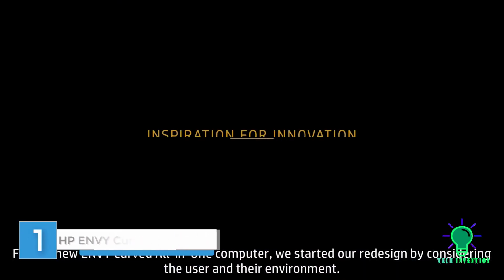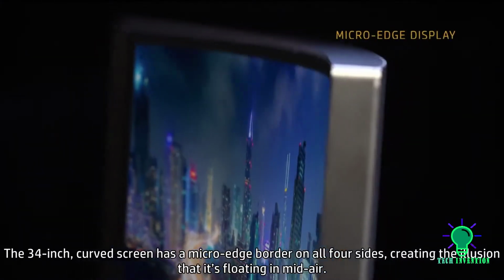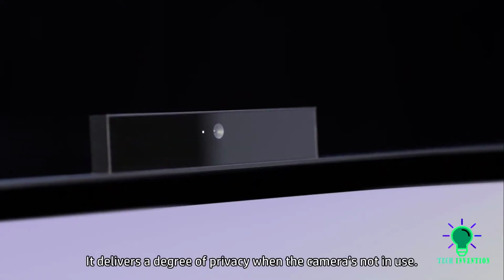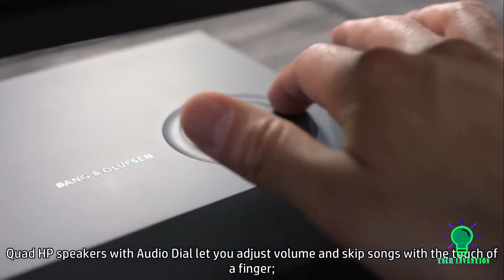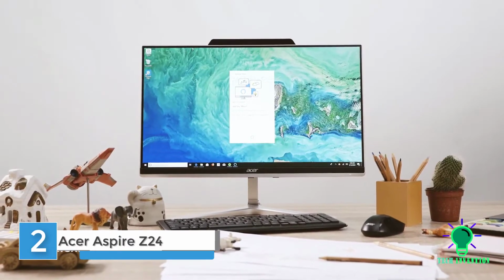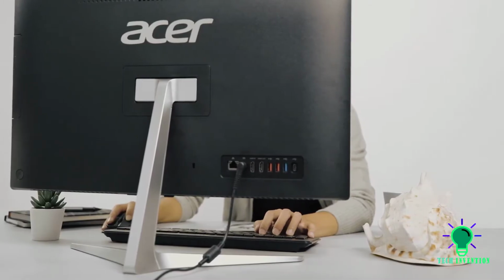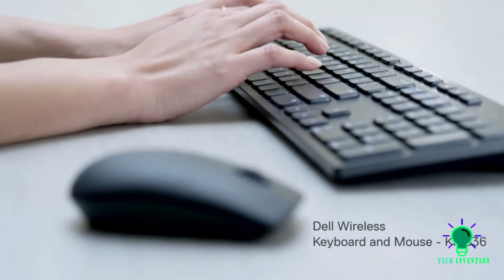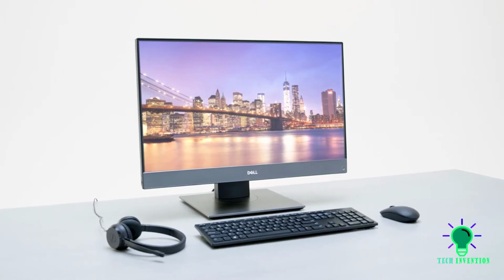Top 5 Best All in One Computers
We've researched the Best All in One Computers on Amazon saving you time and money.

Computer work area space is a superior, regardless of whether you're working at a gigantic tabletop or roosted on a foot stool. Making its the greater part are the present all-in-one computers, fitting all of your work area tower's components inside the presentation, making for a streamlined work area that is both appealing, and flexible. Our preferred all-in-one PC is the HP Envy 32, with its phenomenal equipment determination and premium styling.

In any case, there are a lot of other extraordinary all-in-one PCs out there. Look at our rundown of the best all-in-one computers of the prior year you purchase your next work area.